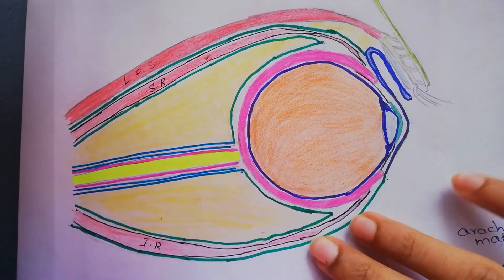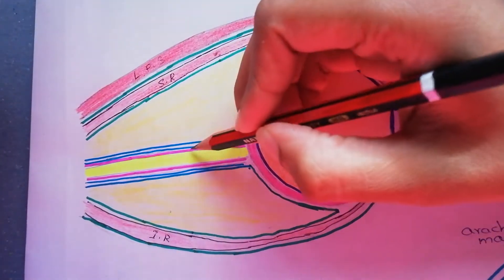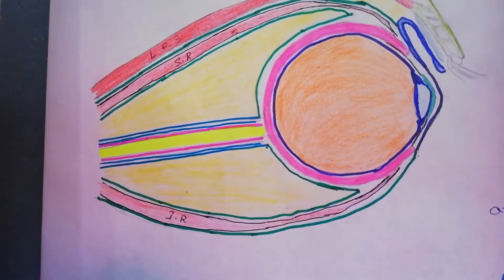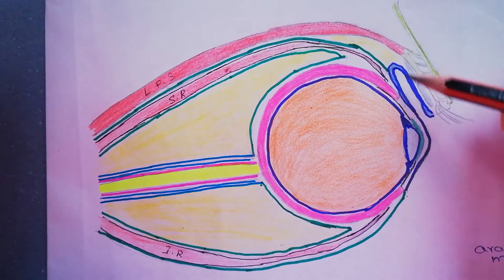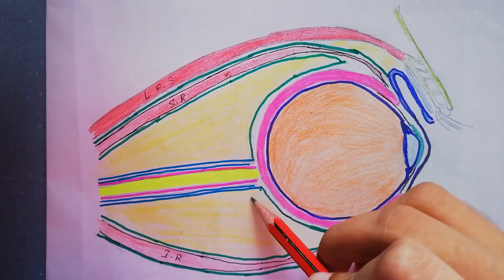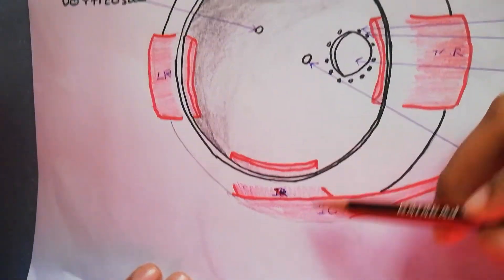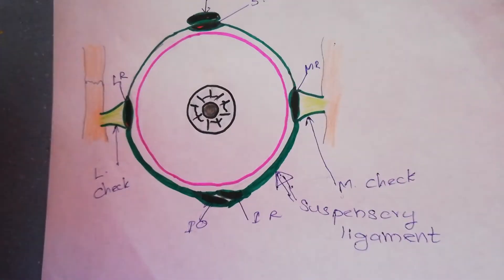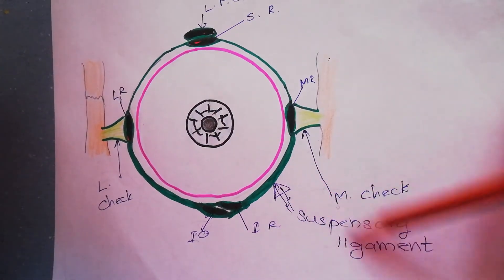Fascial sheath of eye ball | Tenon capsule | Tenon's capsule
This video is about Fascial sheath of eye ball | Tenon capsule | capsule of Tenon | Tenon's capsule

-sagittal section of eye ball and optic nerve
-cross section of the optic nerve
-location and spread of fascial sheath of eye ball
-fascial sheath of eye ball deficient areas
-fusion of fascial sheath of eye ball
-perforations of fascial sheath of eye ball
-reflections of fascial sheath of eye ball
-openings in the fascial sheath of eye ball
-structures that pierce the fascial sheath of eye ball
-isolated diagram of fascial sheath of eye ball
-suspensory ligament of the eye

Related topics -
orbit
eye
eyeball
eye anatomy
eye ball anatomy
head and neck
head
head anatomy
head and neck anatomy
anatomy
MBBS